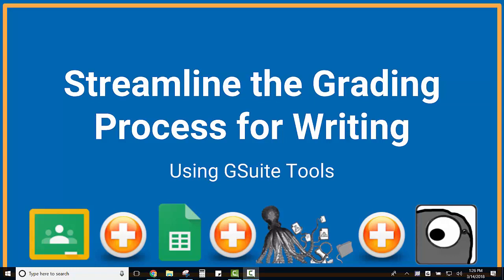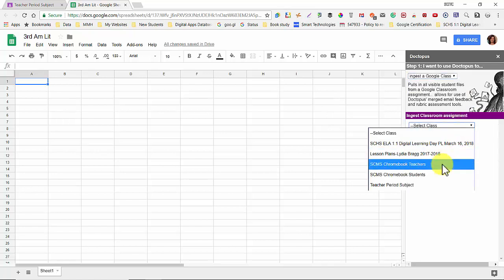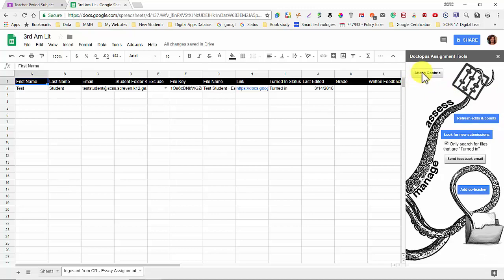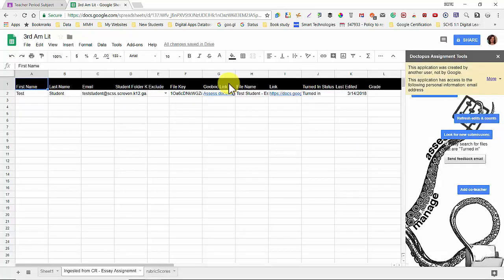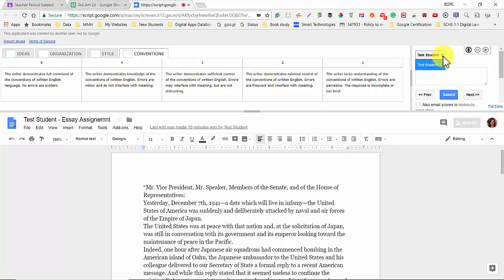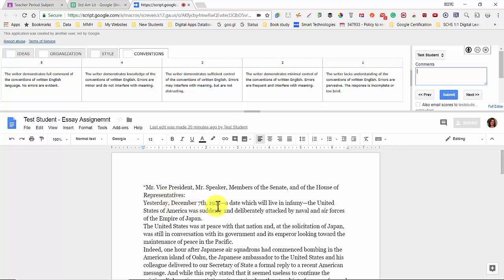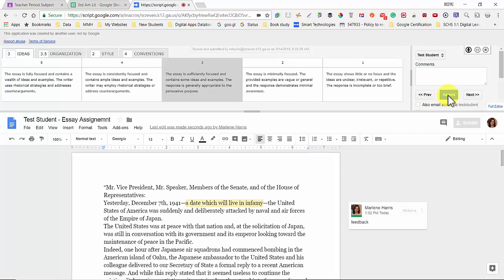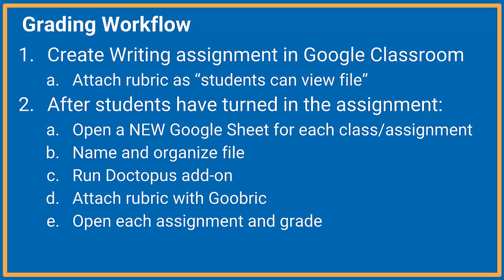Doctopus & Goobric Demo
This video demonstrates the proces of grading student writing with a rubric.  Doctopus is used to ingest assignments from Google Classroom.  Goobric is used to attach a pre-existing rubic.